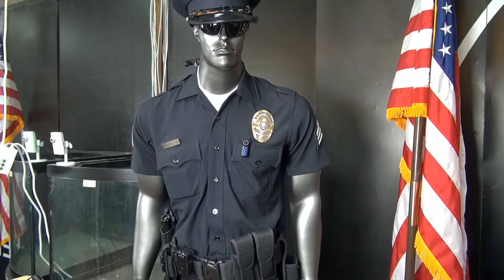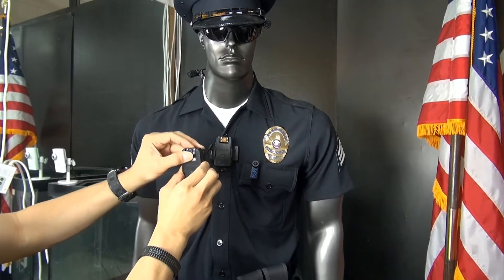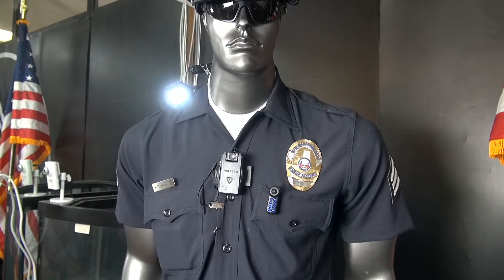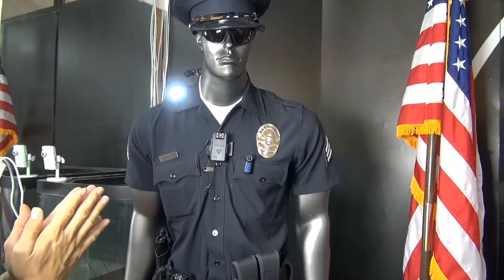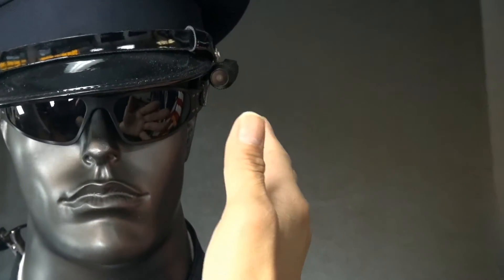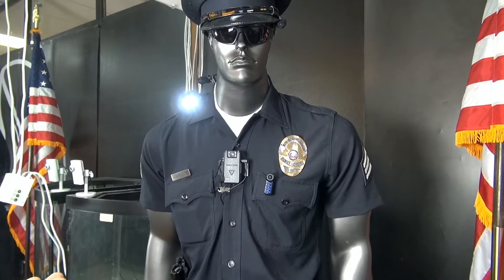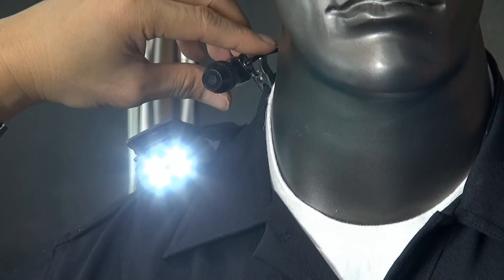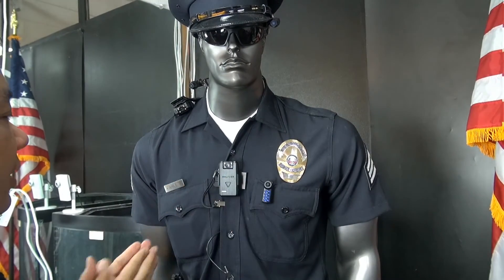Did You Know? The WOLFCOM VISION Could Do This...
The WOLFCOM VISION police body camera's rotatable lens gives it many mounting options.